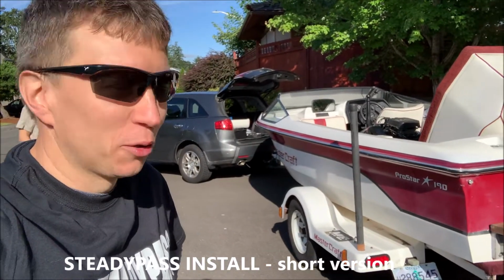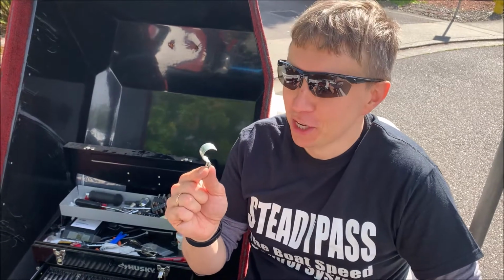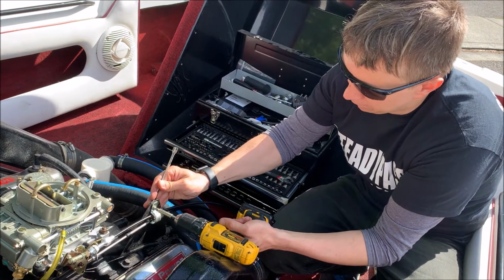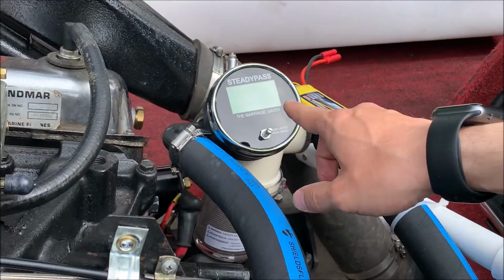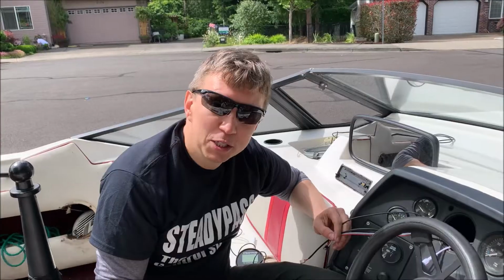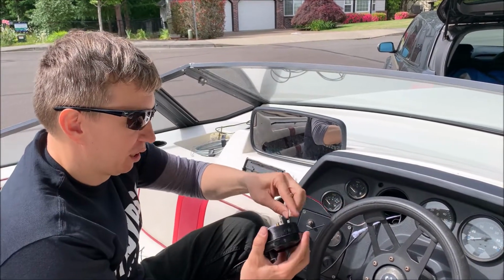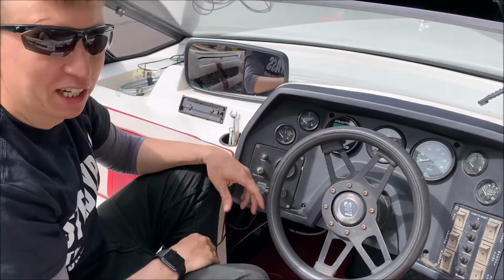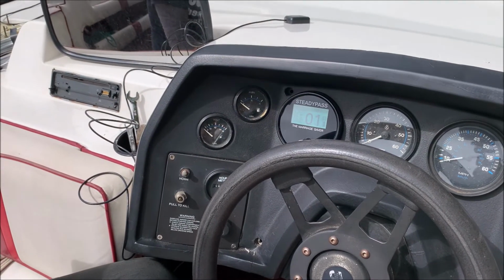Steadypass install - MC 190 (short version)